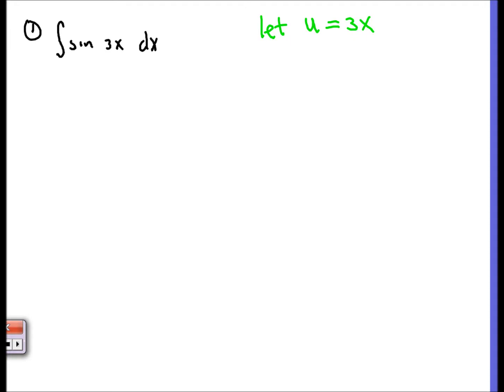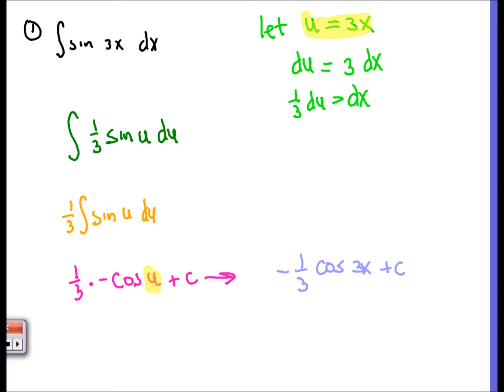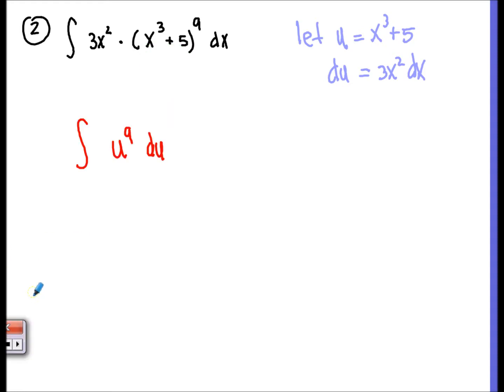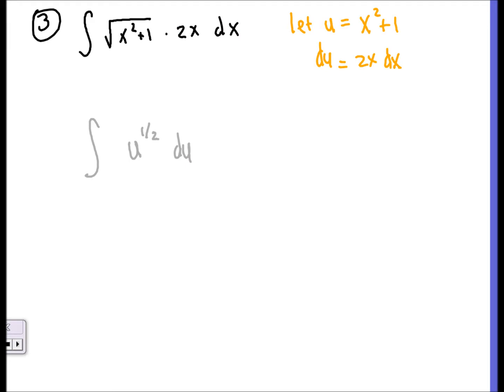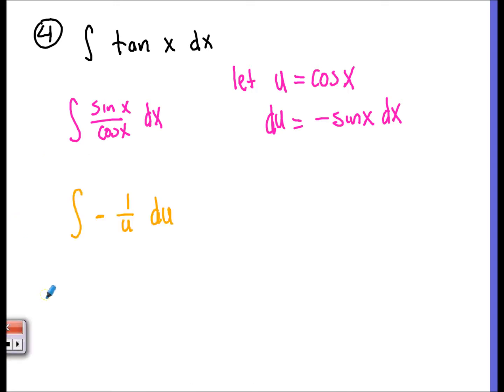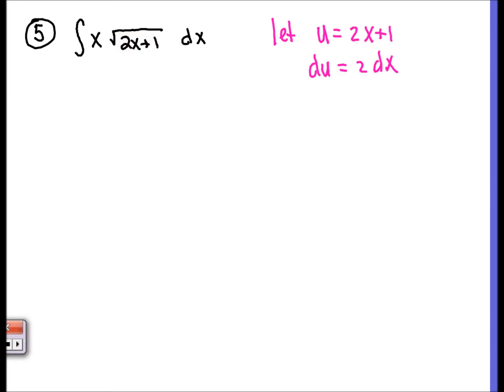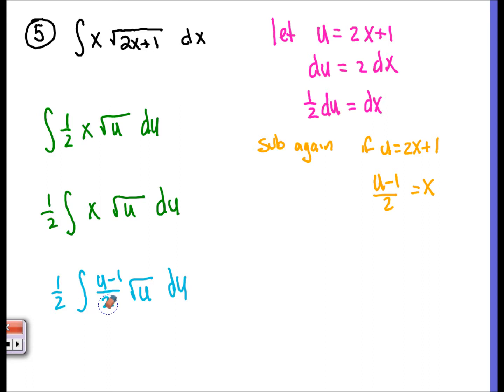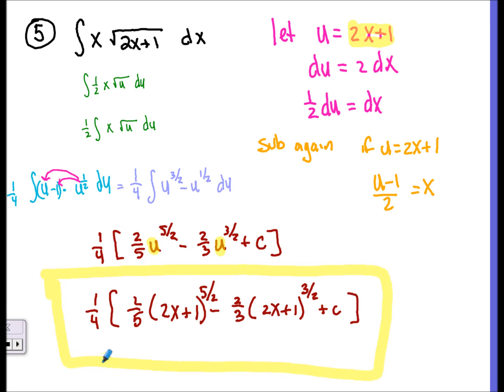Integration w/ substitution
Calculus integration using substitution